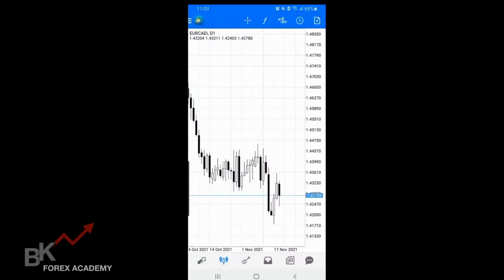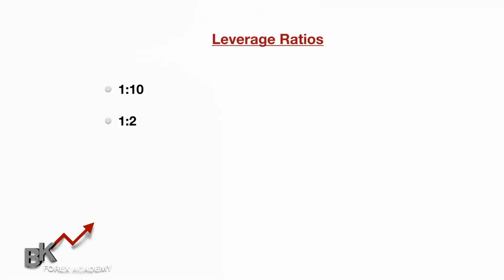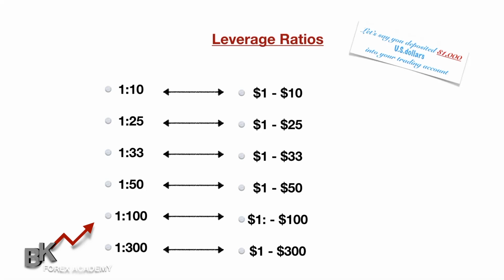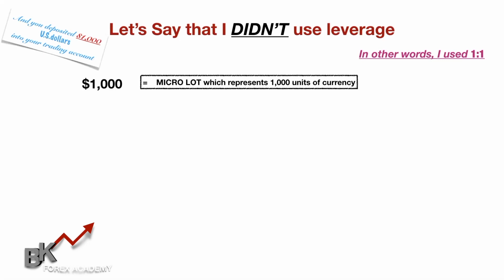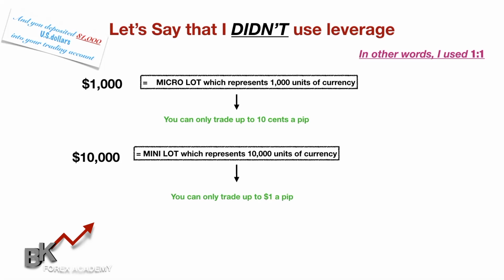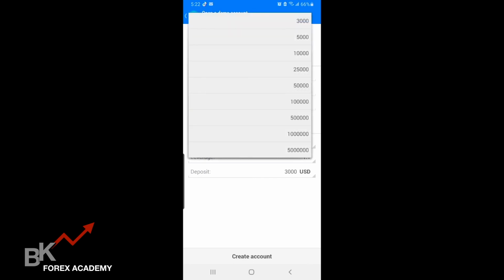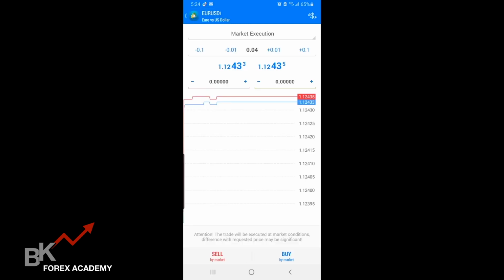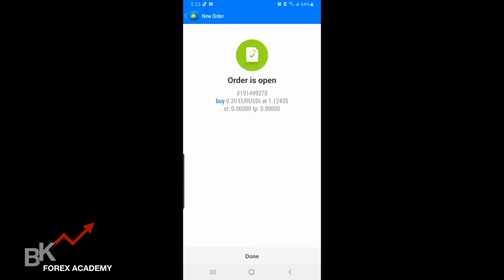Make More $$ With Leverage? Leverage Explained with EXAMPLES!